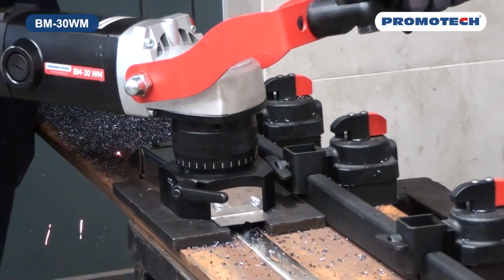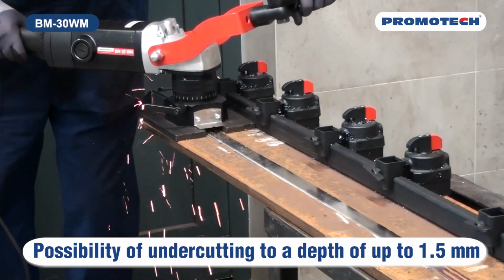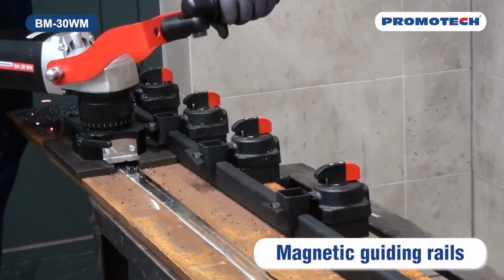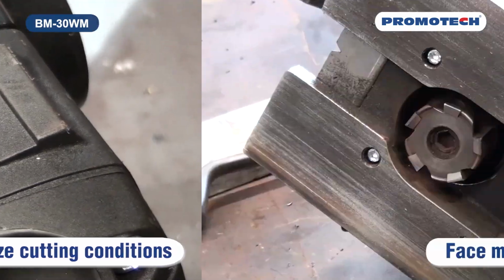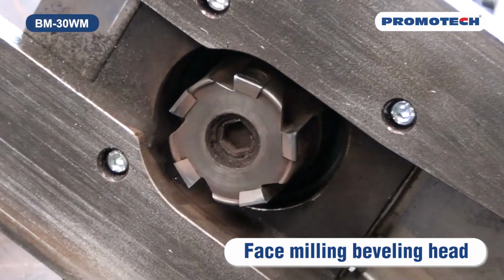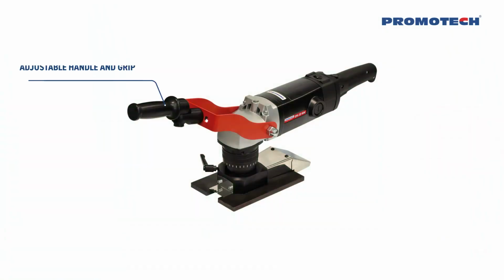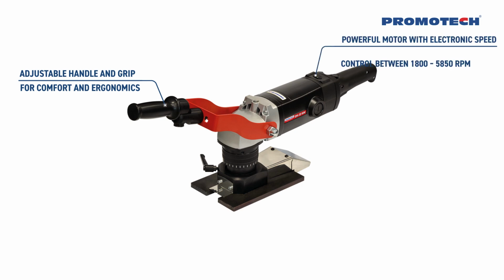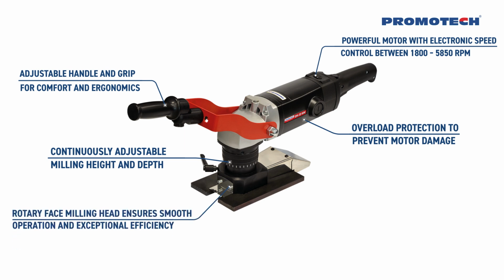BM-30 WM Weld Milling Machine Precision Edge Milling for Weld Preparation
Meet the BM-30 WM Weld Milling Machine from Promotech – the solution for precision weld edge preparation. Designed for professional metalworking, the BM-30 WM provides smooth, accurate milling on both straight and curved surfaces, making it a versatile tool for any welding or fabrication shop.

Key Features:

1. High-precision milling for straight and curved weld edges
2. Durable design for consistent performance on all metal types
3. Ergonomically crafted for easy handling and efficient operation

Whether you’re a fabricator or industrial welder, the BM-30 WM is engineered to streamline your workflow and ensure superior weld quality. Discover how this powerful tool can transform your metalworking projects!